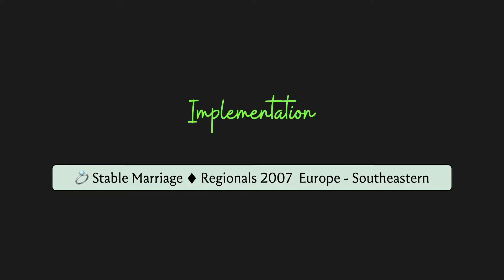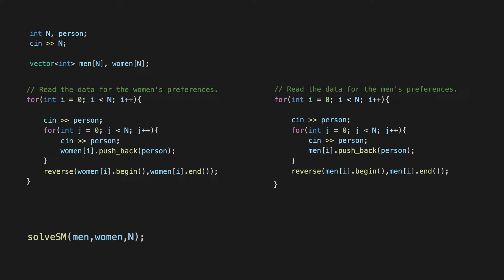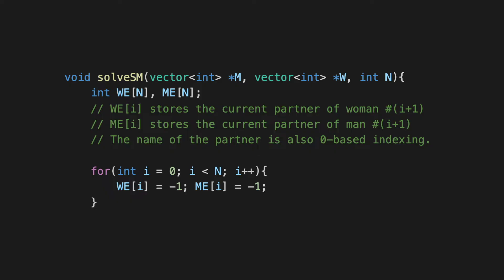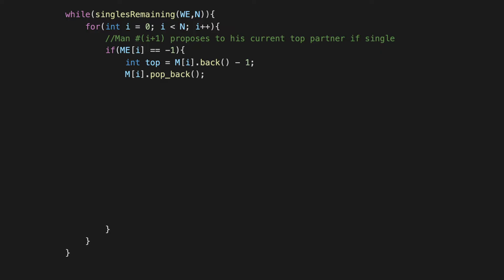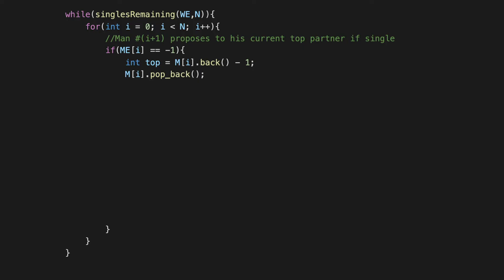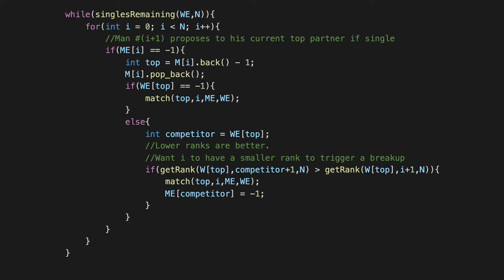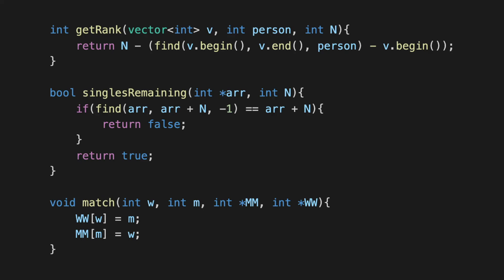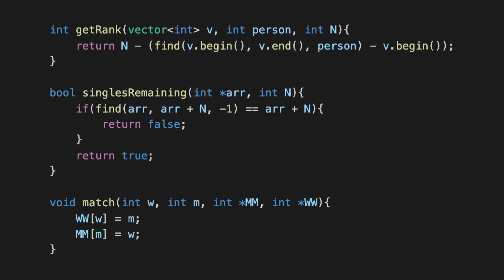mod03lec12 - Stable Marriage - II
This lecture is based on the “Stable Matching” problem (Europe - Southeastern ICPC Regionals 2007), and you can find a link to it here:

For more background information on the stable matching problem, please refer to the description of the previous video.